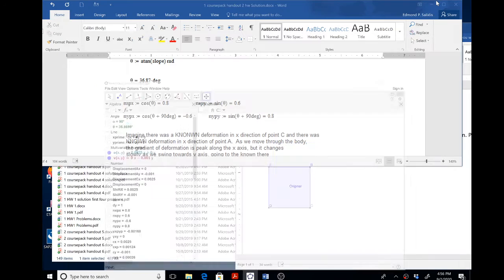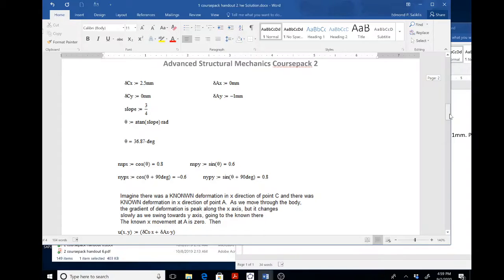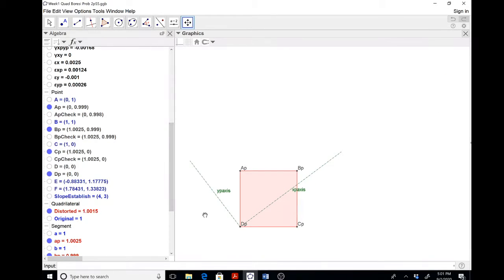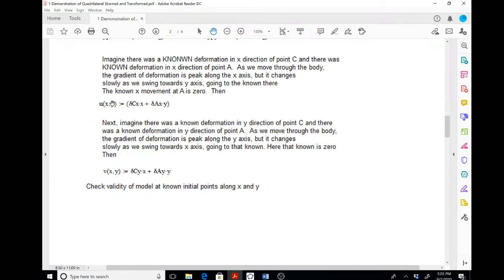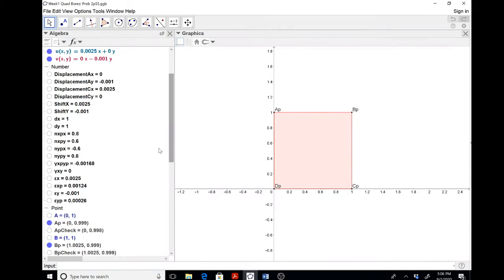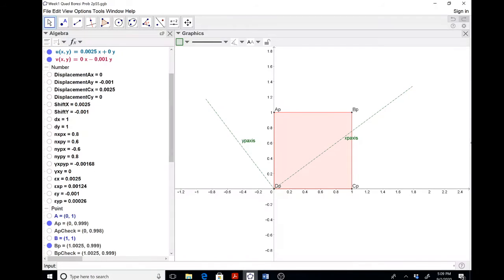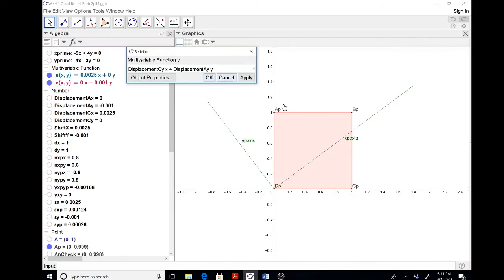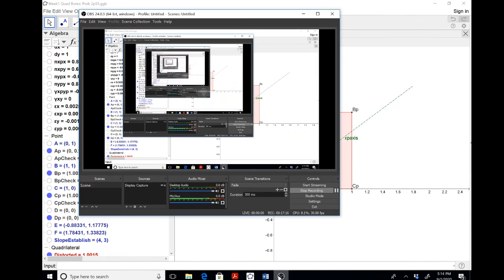Strain Transformation Basics, in GeoGebra